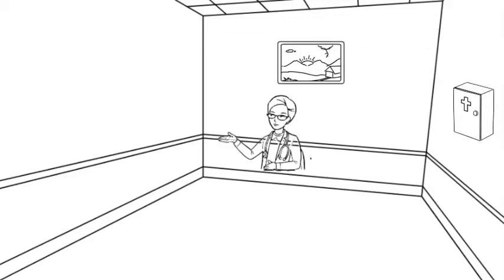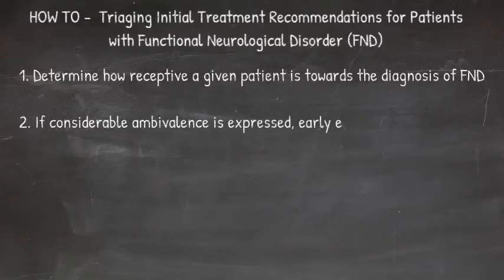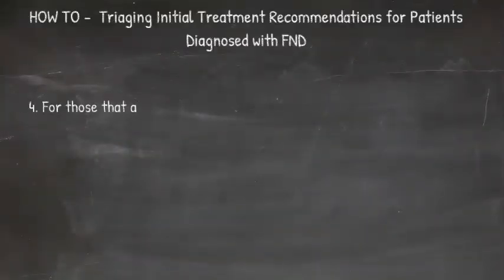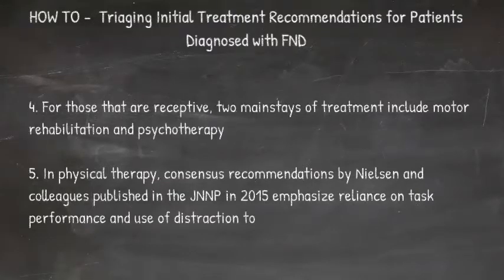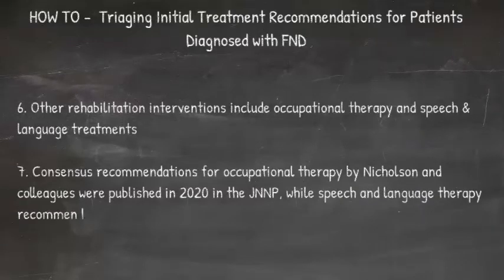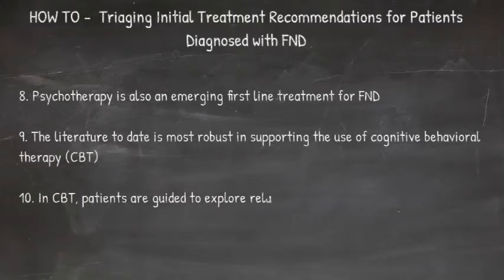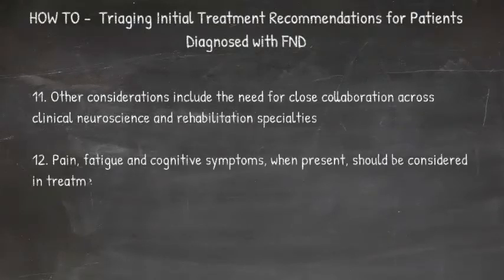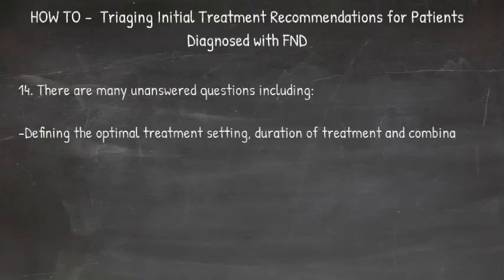BMJ 2022. Supplementary Video 2: Triaging initial treatment recommendations in patients with FND.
Video made using Doodly software version 2.6.13.

Reference:
Aybek S, Perez DL. Diagnosis and management of functional neurological disorder. BMJ, 2022. doi